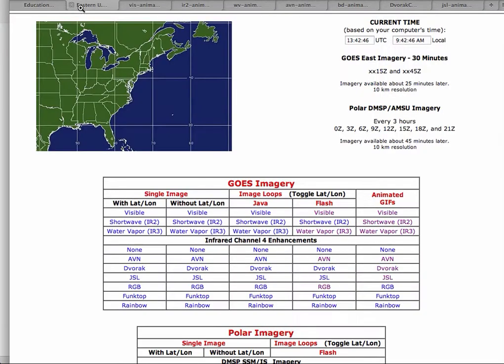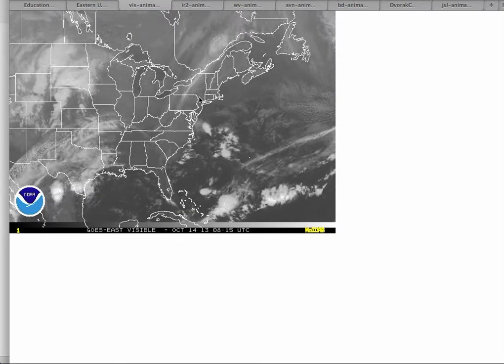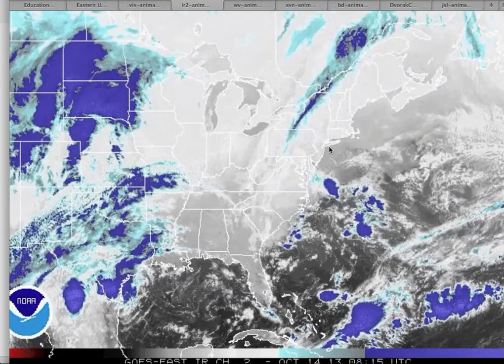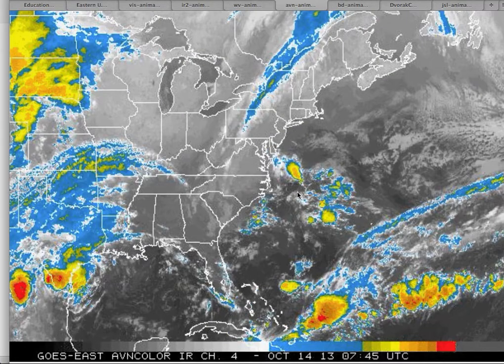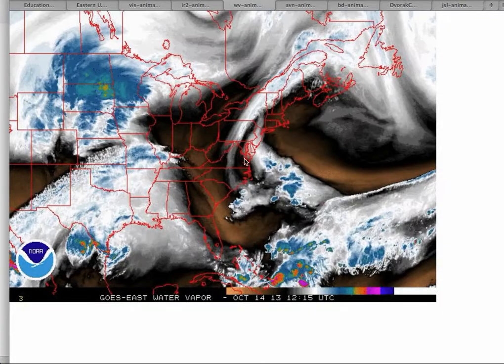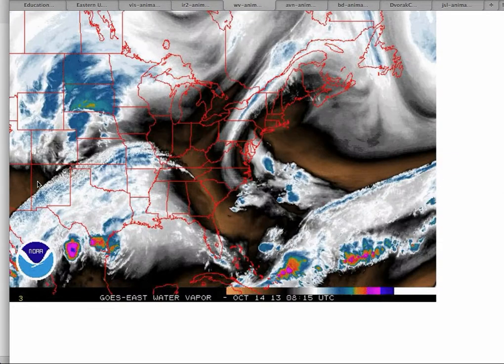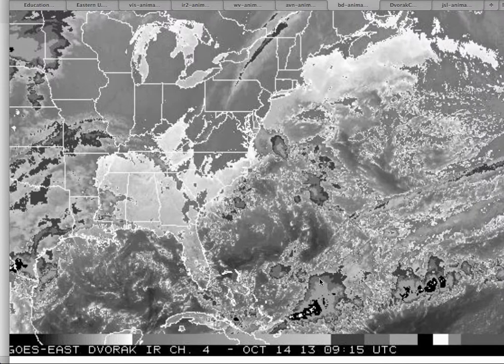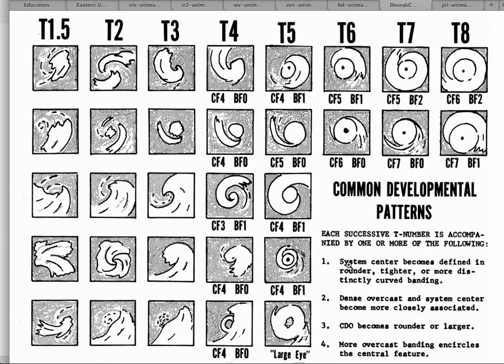NY NJ PA Weather Educational Video Satellites